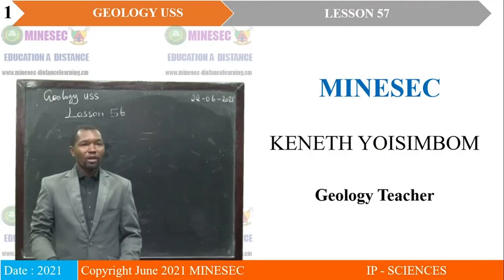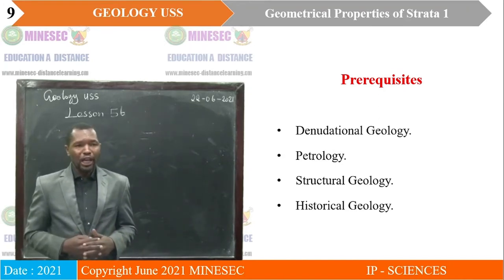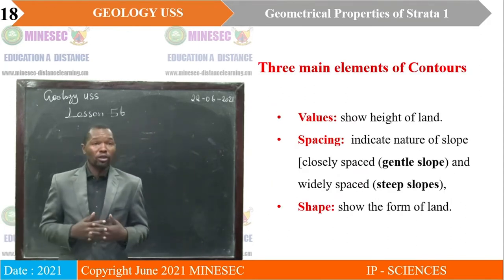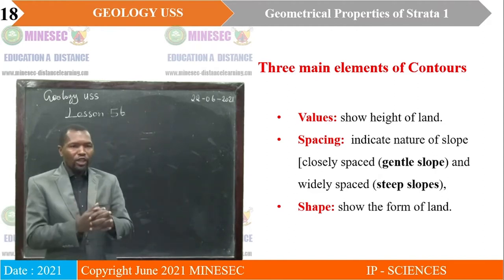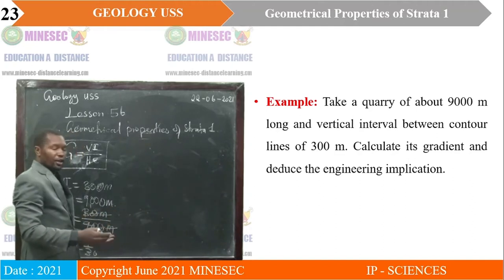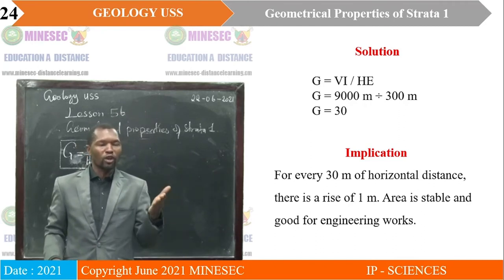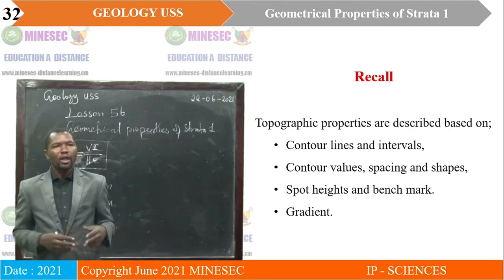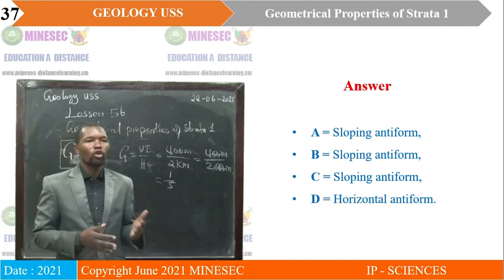IP-SC Geology USS Lesson 57 Mapwork Geometrical properties of Strata 1